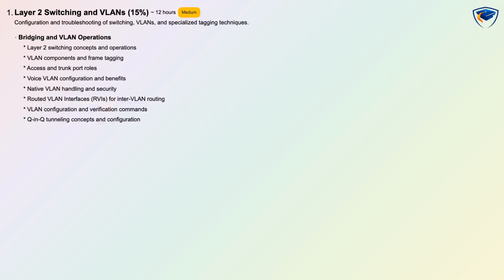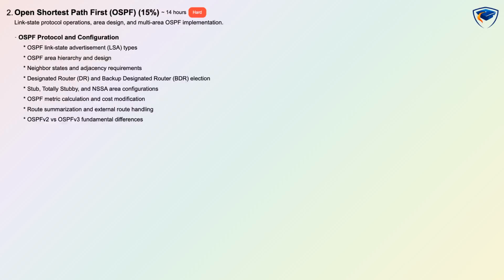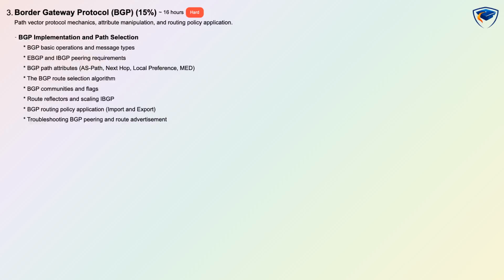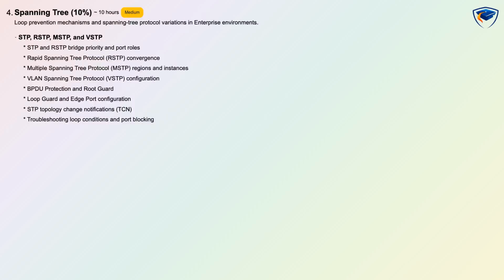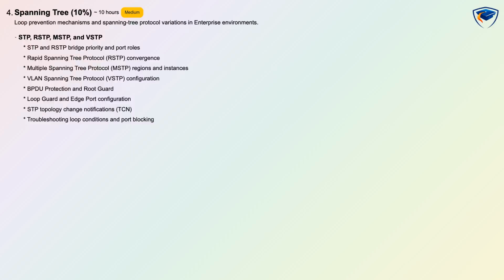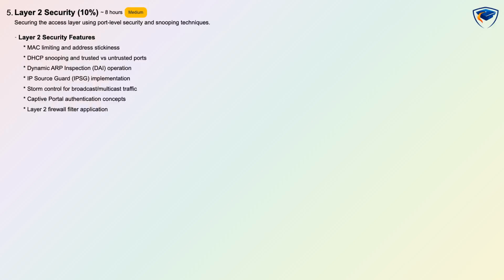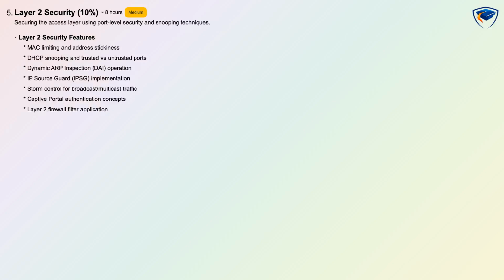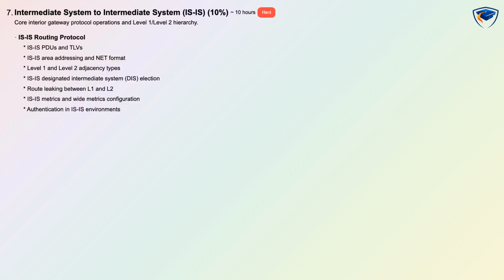Juniper JN0-348 Exam Prep: Unlock Enterprise Routing Mastery & Boost Your Career.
Unlock the secrets to acing the Juniper JN0-348 exam with our comprehensive syllabus guide, carefully crafted to surpass the competition with its depth and clarity. In this video, our expert instructors will walk you through the entire exam syllabus, providing valuable insights and certification tips to ensure your success.

The Juniper JN0-348 exam is a challenging test that requires thorough knowledge of Enterprise Routing and Switching, and our study guide is designed to help you master the core topics. Here's a breakdown of what we'll cover:

Core Topics Covered:

 Enterprise Routing and Switching Configuration (30%)
 Enterprise Routing and Switching Services (20%)
 Routing and Switching Security (15%)
 Routing and Switching Services and Quality of Service (QoS) (10%)
 Routing and Switching Operations, Troubleshooting, and Maintenance (25%)

Our JN0-348 syllabus breakdown is meticulously organized to align with the official exam domains, ensuring you understand exactly what to expect on exam day. By following along with our expert instructors, you'll gain a deep understanding of the exam topics and be able to apply that knowledge to real-world scenarios.

Don't let the complexity of the JN0-348 exam hold you back from achieving your certification goals. Our Exam Prep guide is here to help. Boost your score with Exam Sale practice questions and study guides, and set yourself on the path to success. With our comprehensive resources, you'll be confident in your ability to pass the JN0-348 exam and take your career to the next level. Watch now and start preparing for a brighter future in IT and Cloud certification!

Good Luck!